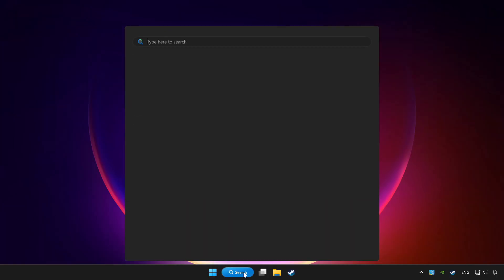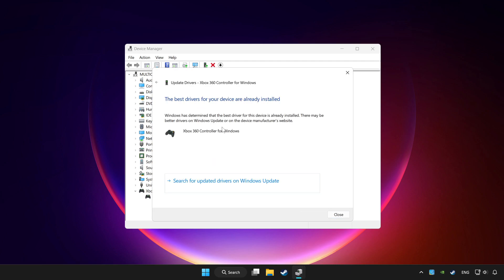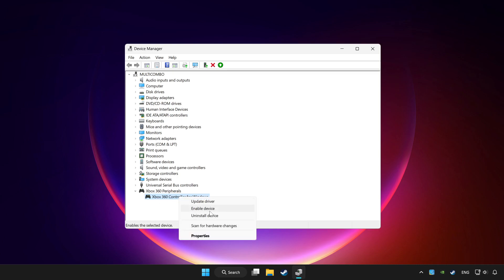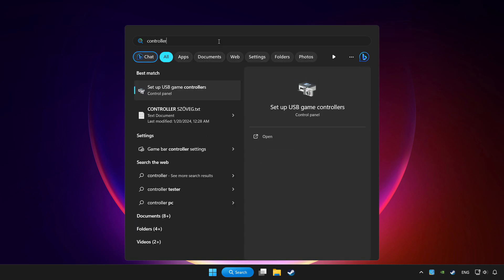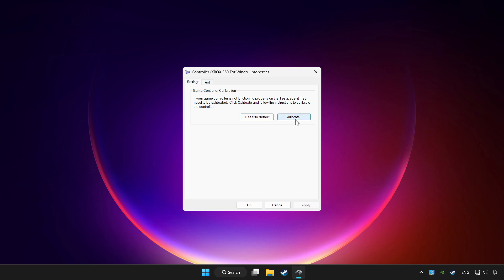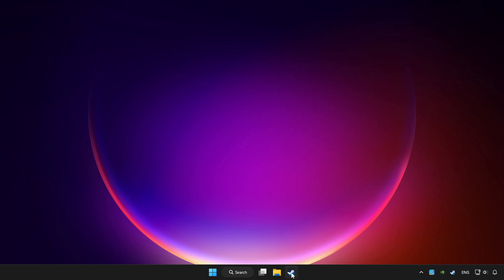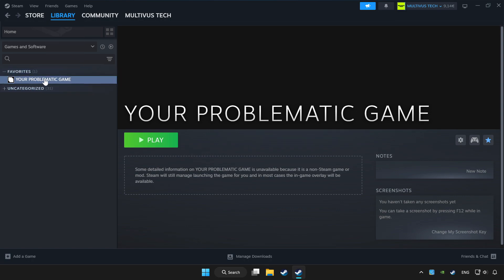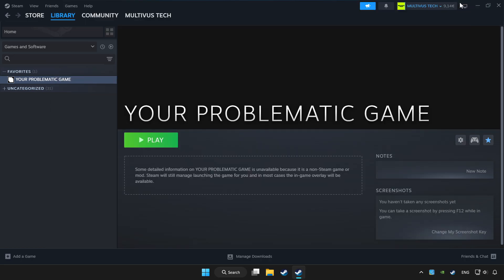FIX Star Wars Outlaws Controller/Gamepad Not Working on PC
I'm going to show How to FIX Star Wars Outlaws Controller/Gamepad Not Working on PC